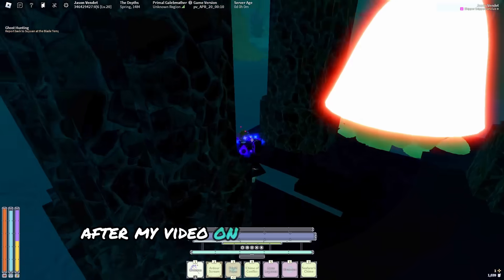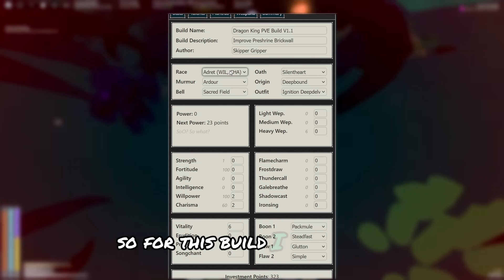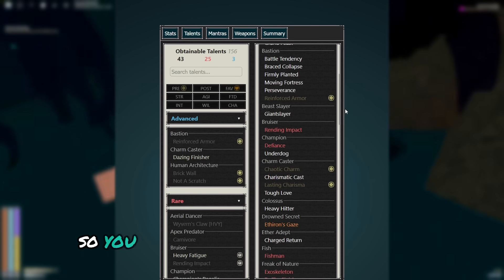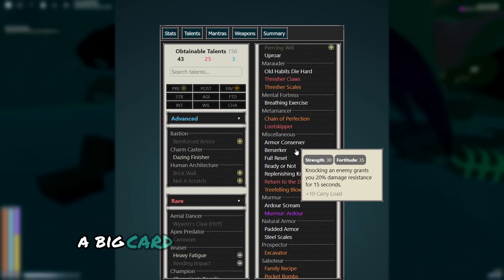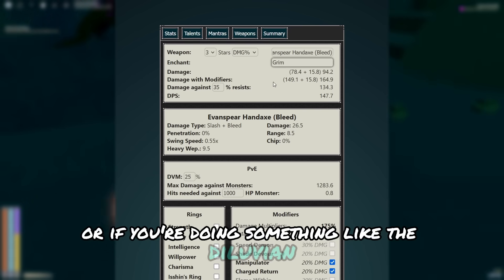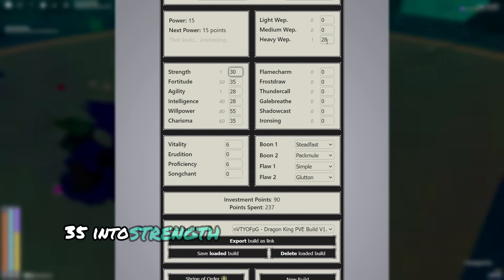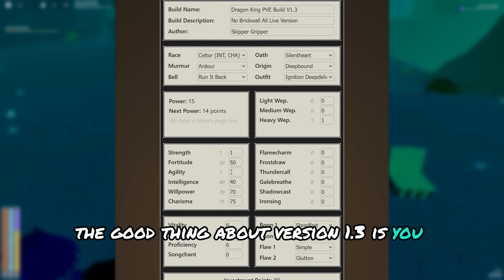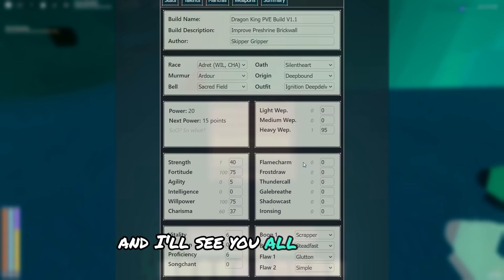(Former) Best Silentheart M1 PVE Build Dragon King | Deepwoken PVE Build Showcase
This is in my opinion the best and more fun pve build for hellmode and the diluvian! I got it up, i kinda had to speedrun making this video cause there were so many people wanted it to release. Hopefully you guys think it turned out alright.